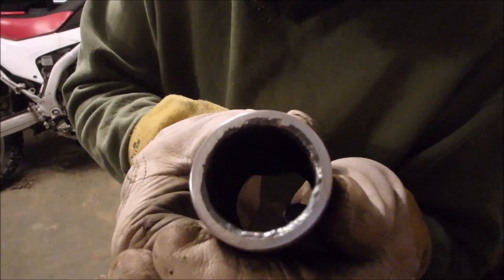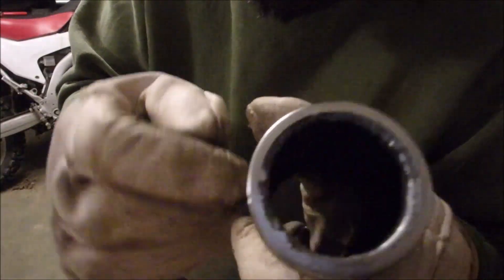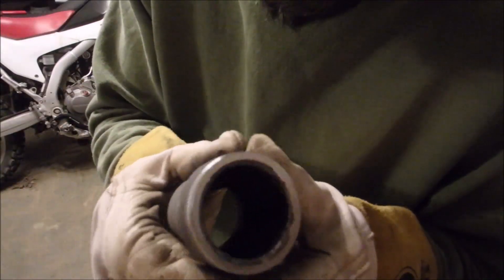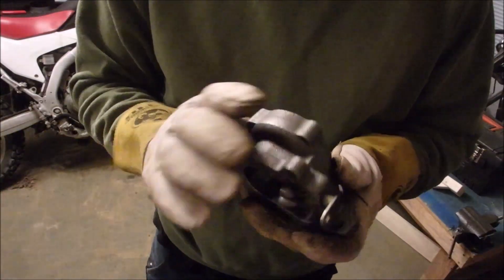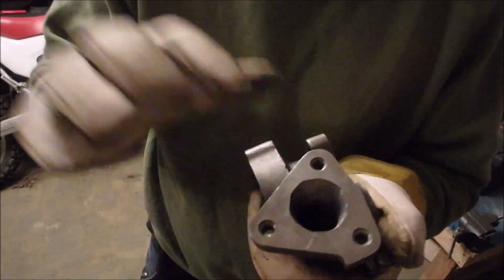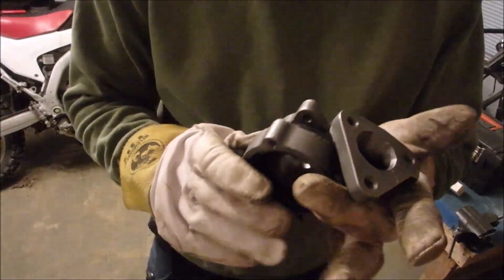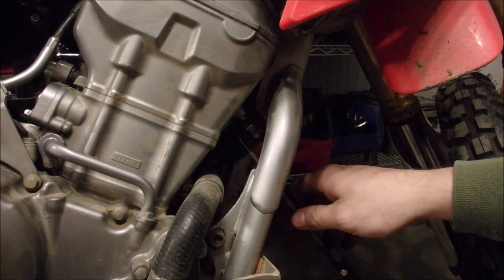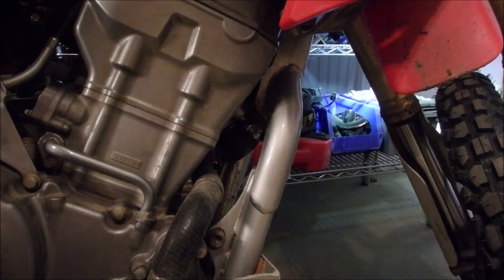Turbo CRF250L Episode 3